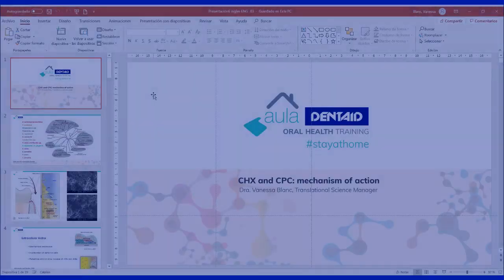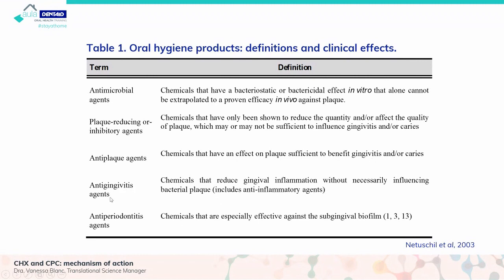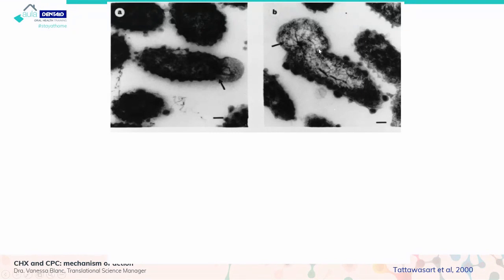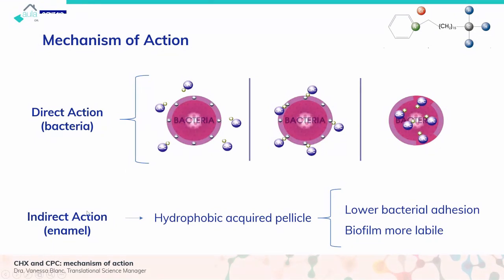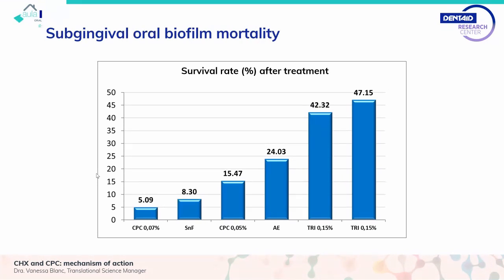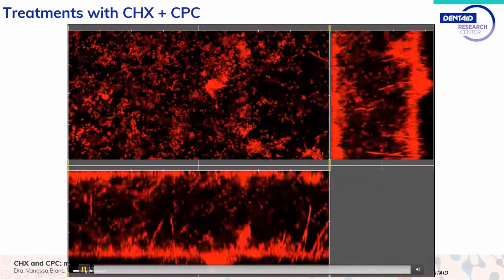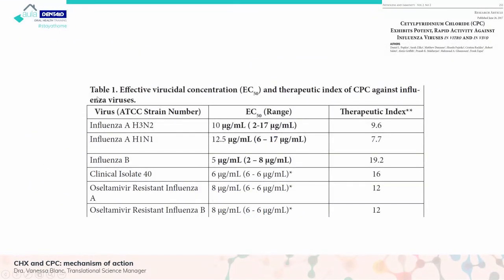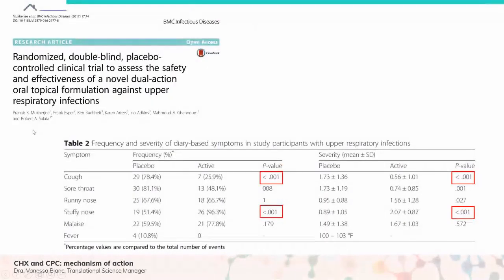Chlorhexidine and CPC: mechanism of action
The use of antiseptics in oral care allows an effective control of the oral pathogenic microbiota and the maintenance of a good oral health. Chlorhexidine and CPC have proven to be major players in this scenario. The knowledge of their mechanism of action together with a precise measurement of their antiseptic activity guides us in the scientific formulation of products. Thus, both antiseptics will be highly effective against a wide variety of pathogenic microorganisms in the oral cavity and possibly also against new threats to our general health.